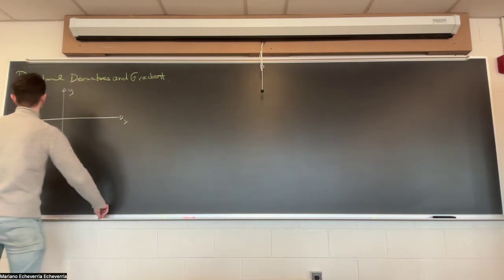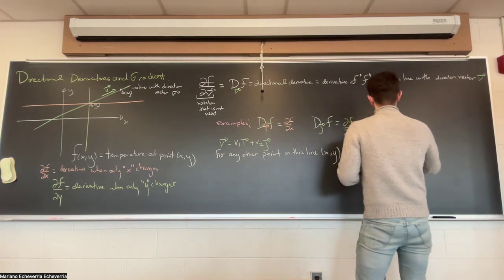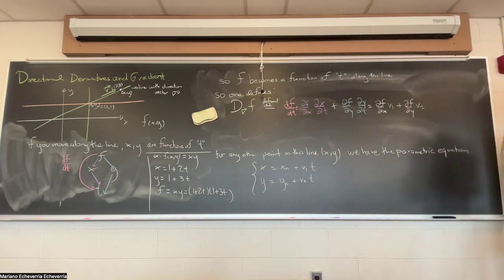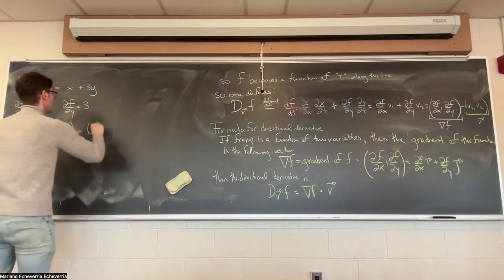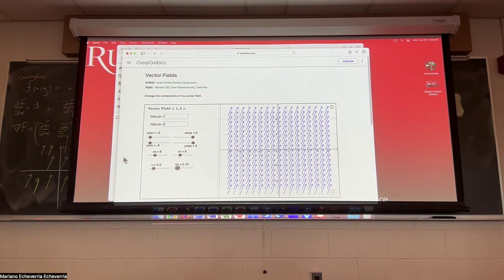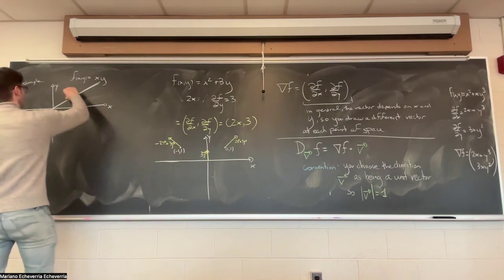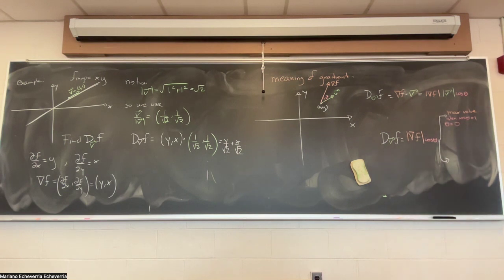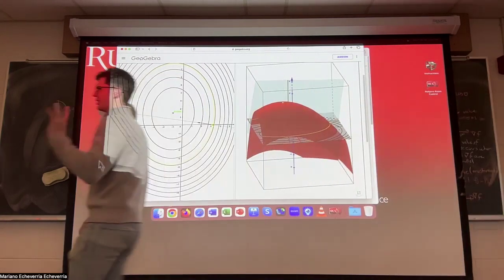L11 directional derivatives and gradient